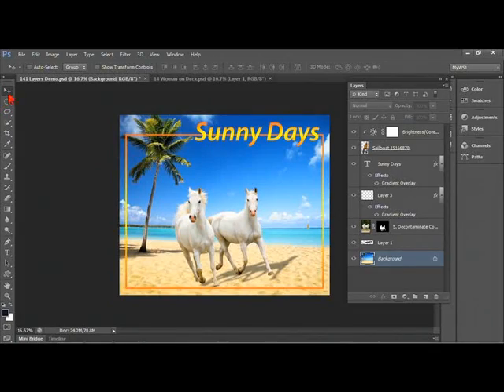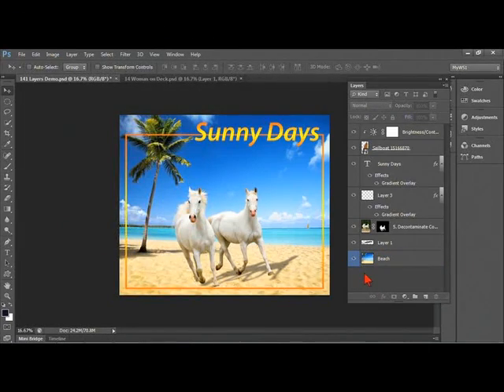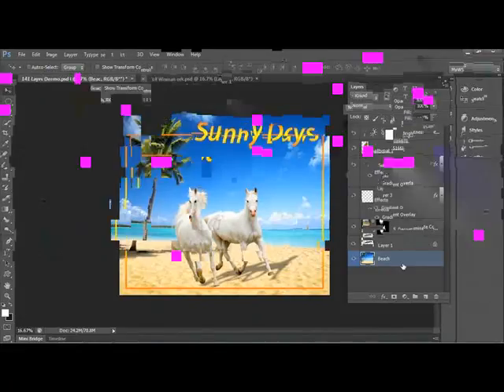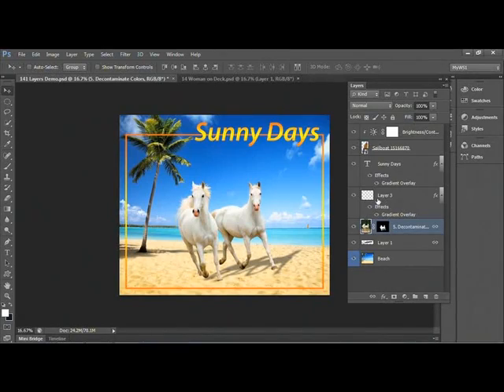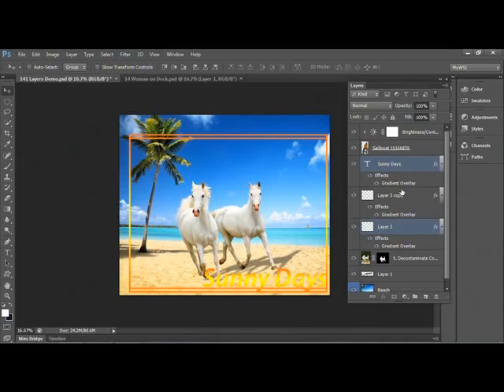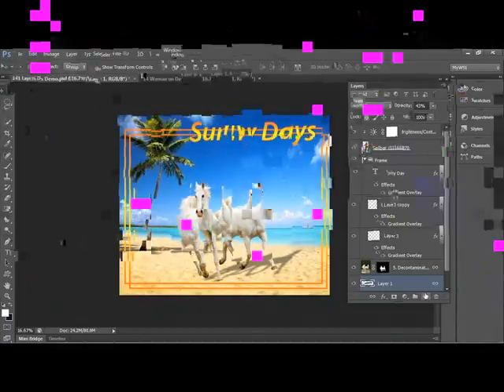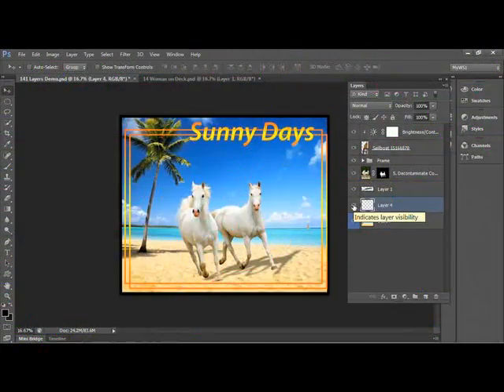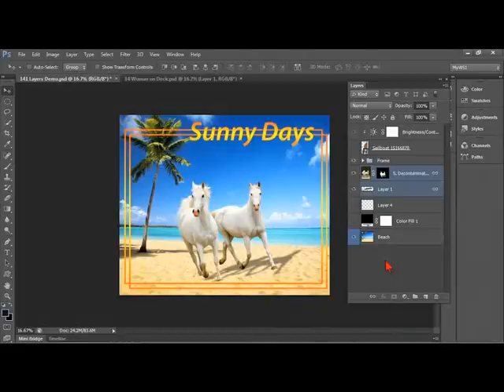4 2 Managing Layers